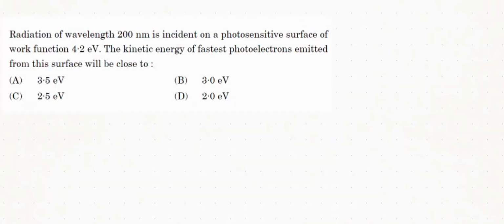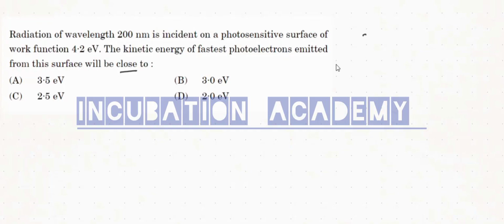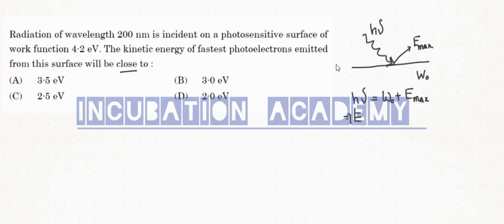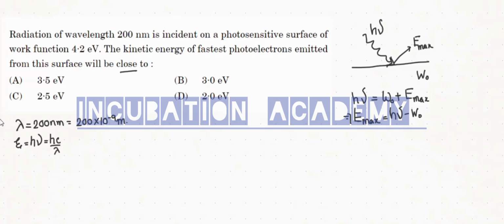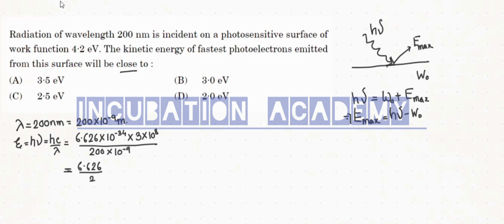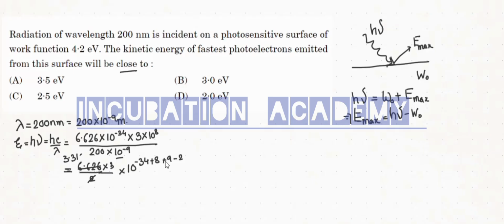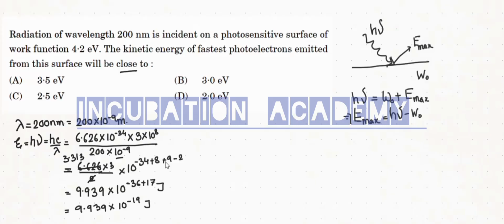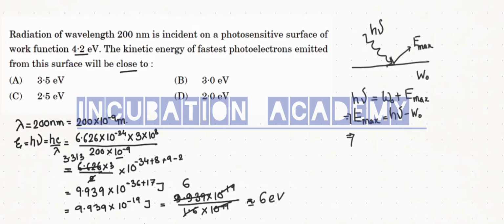Radiation of wavelength 200 nm is incident on a photosensitive surface of work function 4·2 eV.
Radiation of wavelength 200 nm is incident on a photosensitive surface of
work function 4·2 eV. The kinetic energy of fastest photoelectrons emitted
from this surface will be close to
(A) 3·5 eV
(B) 3·0 eV
(D) 2·0 eV